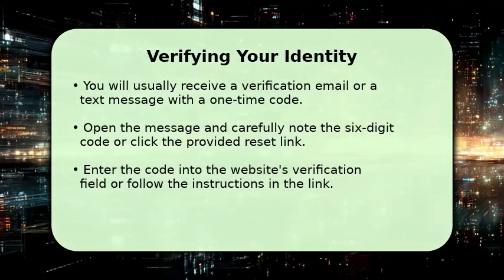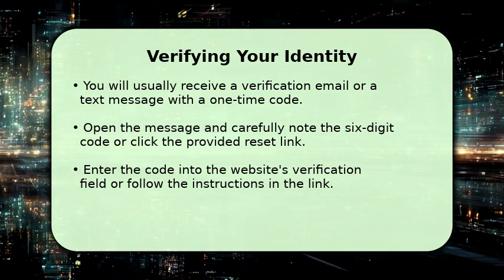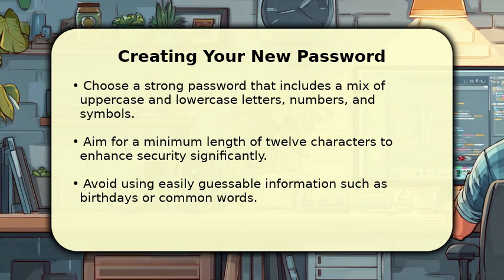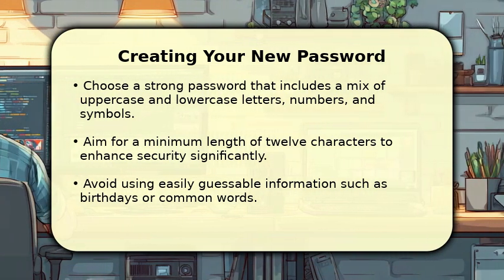How to Reset Your Password (Updated 2025)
▸ :^) Forgot your password? This essential guide provides a comprehensive, step-by-step tutorial on how to reset your password for various online accounts. Whether you've lost access to your email, social media, banking, or other digital services, you'll learn exactly how to regain access quickly and securely. We cover common scenarios, troubleshooting tips, and best practices for account recovery and creating strong, new passwords to protect your digital identity. Watch this video to easily recover your account access and enhance your online security.